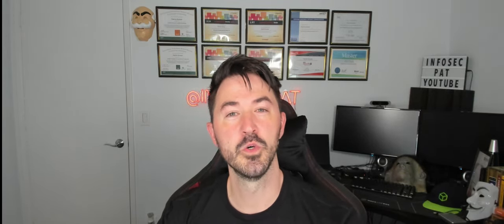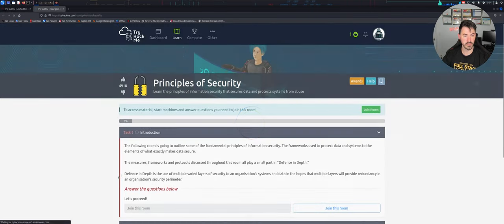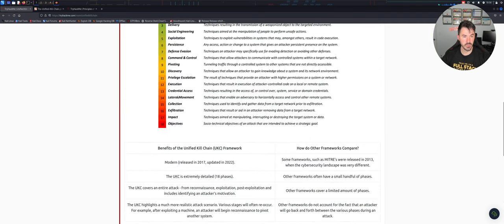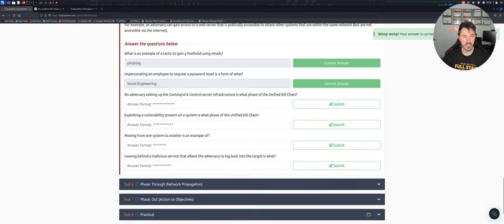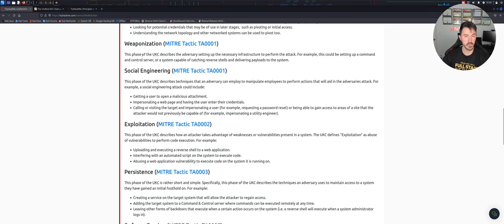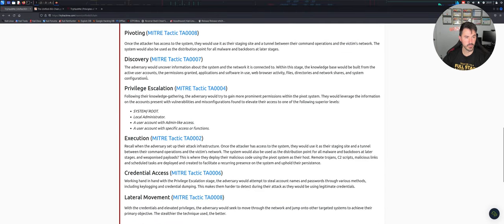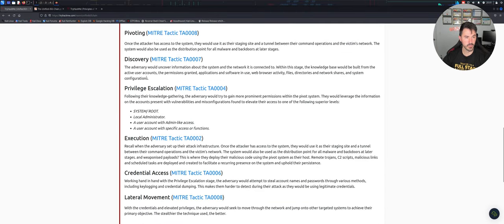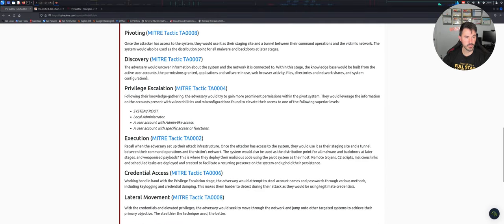TryHackMe SOC Level 1 - Unified Kill Chain Walkthrough - InfoSec Pat 2023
1. RTFM: Red Team Field Manual v2
2. Blue Team Field Manual (BTFM)
3. PTFM: Purple Team Field Manual
4. LFM: Linux Field Manual
5. Operator Handbook: Red Team + OSINT + Blue Team Reference
6. Linux Basics for Hackers
7. Advanced Security Testing with Kali Linux
8. Blue Team Handbook: SOC, SIEM, and Threat Hunting (V1.02): A Condensed Guide for the Security Operations Team and Threat Hunter
9. Blue Team Handbook: Incident Response Edition: A condensed field guide for the Cyber Security Incident Responder

1. ALFA AWUS036ACH
2. ALFA Network AWUS036ACS Wide-Coverage Dual-Band AC600 USB Wireless Wi-Fi Adapter
3. Panda Wireless PAU06 300Mbps Wireless N USB Adapter
4. Alfa AC1900 WiFi Adapter - 1900 Mbps 802.11ac Long-Range Dual Band USB 3.0 Wi-Fi Network Adapter
5. Tp-Link TL-WN722N IEEE 802.11n USB - Wi-Fi Adapter

The Gear I use for recording, links are below:

1. My Lumix G7 Camera
2. My Camera Tripod
3. Blue Yeti Microphone
4. Cam Link 4K Capture Card
5. Rode Camera Microphone
6. Lighting setup
7. Stand-Up Desk
8. Logitech Brio 4K Webcam
9. VIVO 32-inch Desk Converter, Height Adjustable Riser, Sit to Stand Dual Monitor and Laptop Workstation with Wide Keyboard Tray, Black, DESK-V000K, 32
10. Dell U3419w Ultrasharp 34-Inch WQHD (3440x1440) Curved IPS USB-C Monitor, Black
11. Dell P2419H 24 Inch LED-Backlit, Anti-Glare, 3H Hard Coating IPS Monitor - (8 ms Response, FHD 1920 x 1080 at 60Hz, 1000:1 Contrast, with ComfortView DisplayPort, VGA, HDMI and USB), Black
12: Elgato Stream Deck MK.2 – Studio Controller, 15 macro keys, trigger actions in apps and software like OBS, Twitch, ​YouTube and more, works with Mac and PC

Networking Gear for Home Office:

1. My Dream Machine Firewall
2. Ubiquiti UniFi 6 Lite Access Point
3. My Synology 5-bay DiskStation DS1522+
4. ARRIS SURFboard SB8200 DOCSIS 3.1 Cable Modem
5. Dell XPS 15 9510 Laptop
6. Dell Docking Station
7. Synology 2 bay NAS DiskStation DS220+ (Diskless)
8. Seagate IronWolf 8TB NAS Internal Hard Drive HDD – 3.5 Inch SATA 6Gb/s 7200 RPM 256MB Cache for RAID Network Attached Storage – Frustration-Free Packaging (ST8000VNZ04/N004)